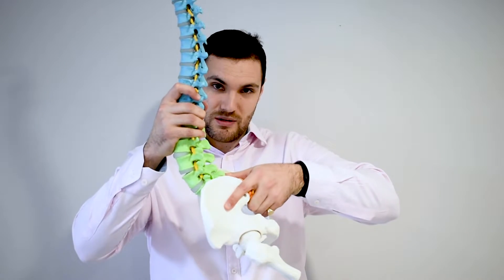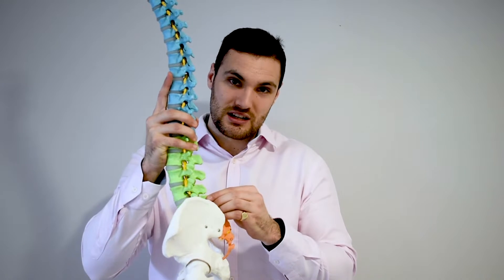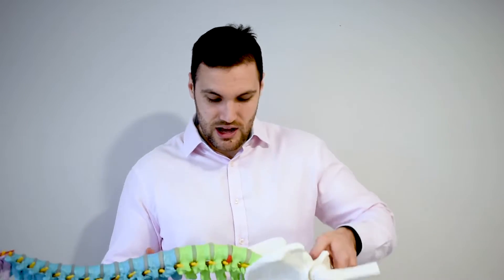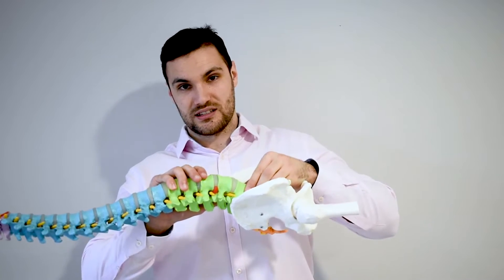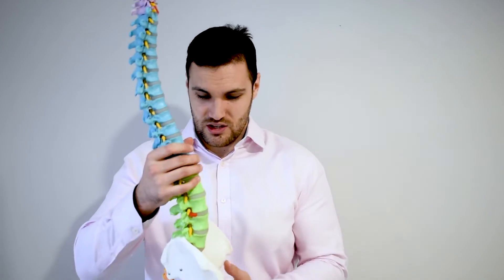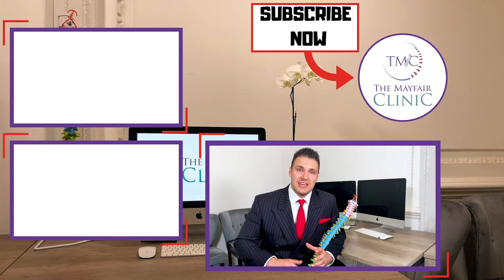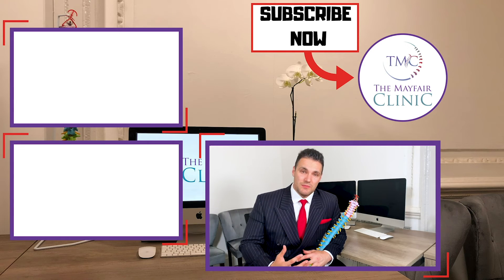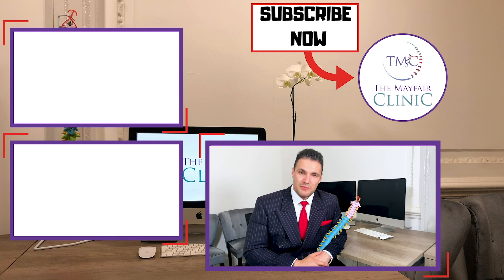How To Avoid Back Pain While Christmas Shopping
Avoiding Back Pain While Shopping at Christmas Time